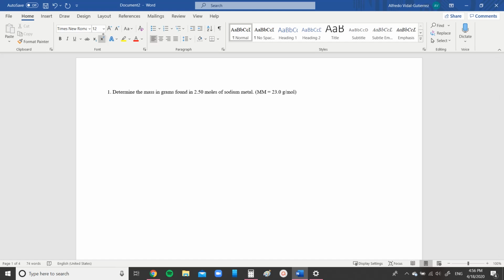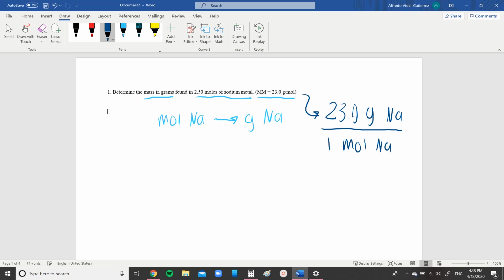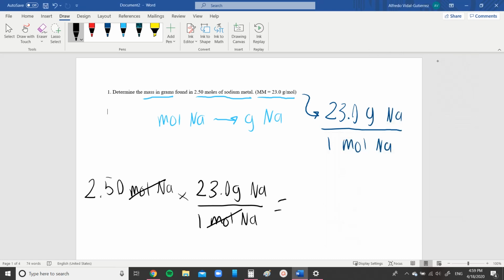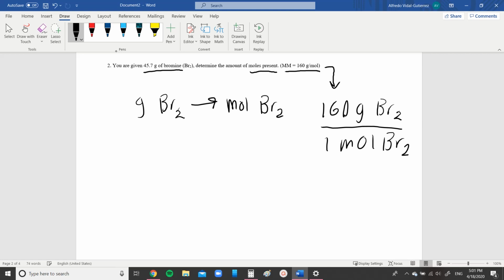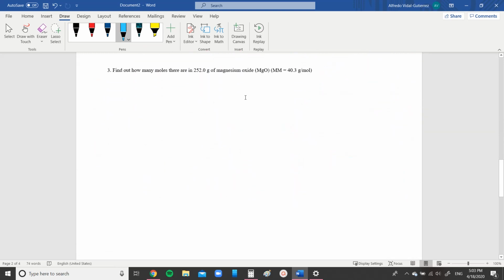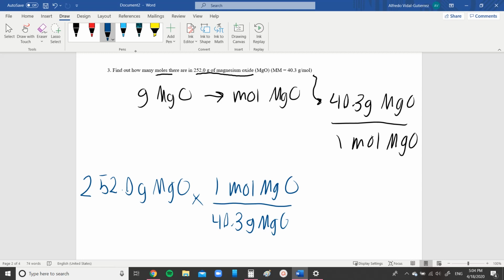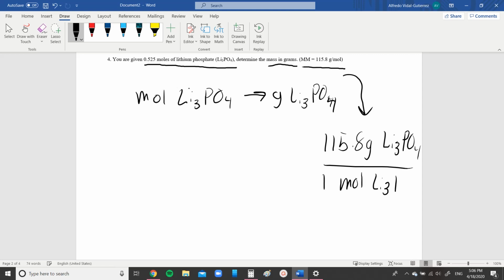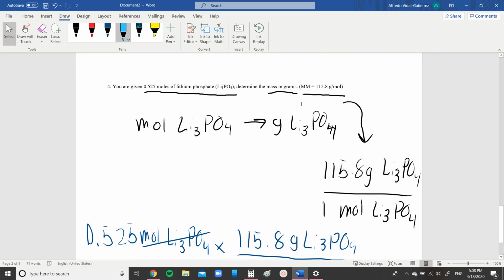Converting Between Moles and Grams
Time Stamps:

#1: 0:58
#2: 4:02
#3: 6:54
#4: 9:10